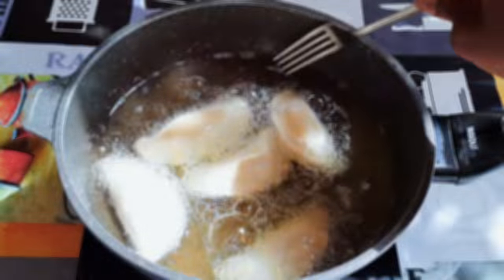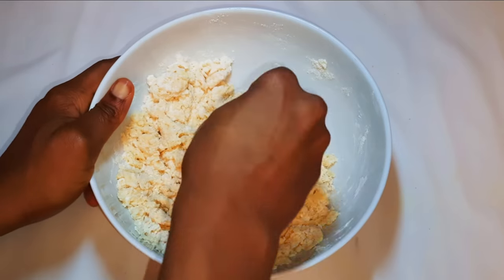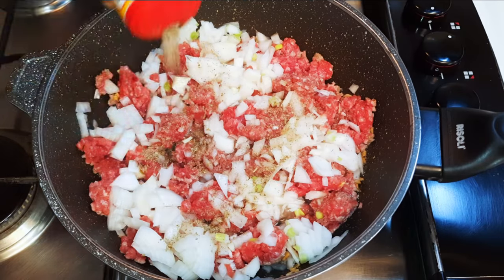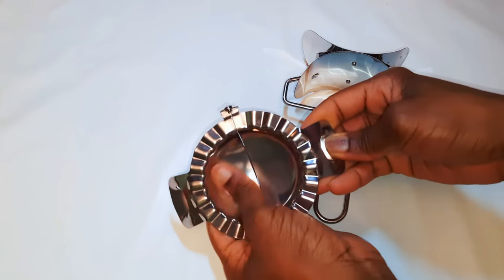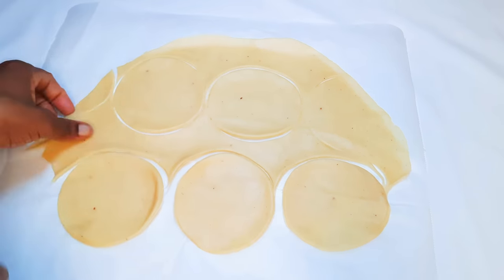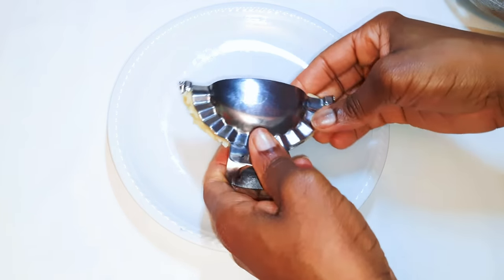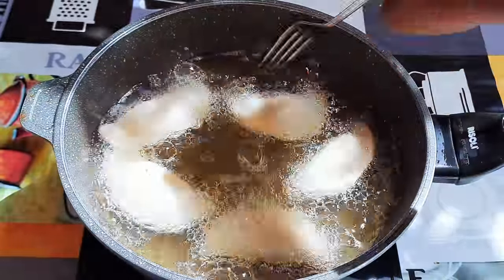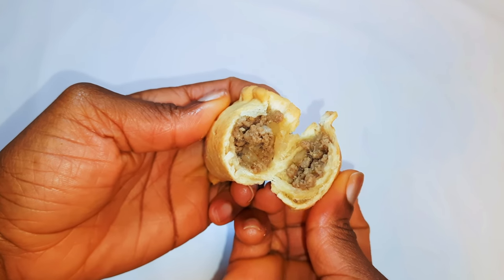Let's Make Some Fried Meat Pies/Dumplings. Crunchy & Yummy. Little Meat Pies.